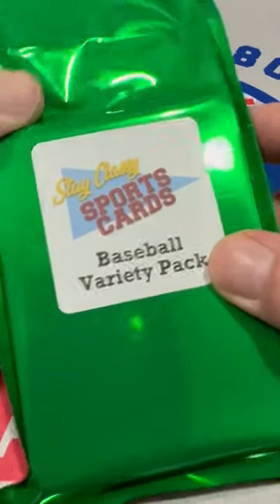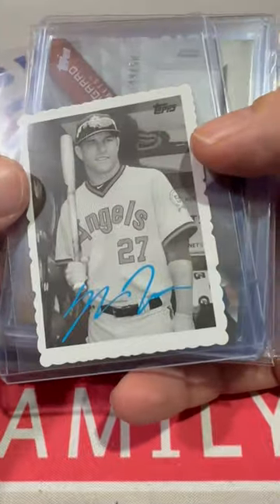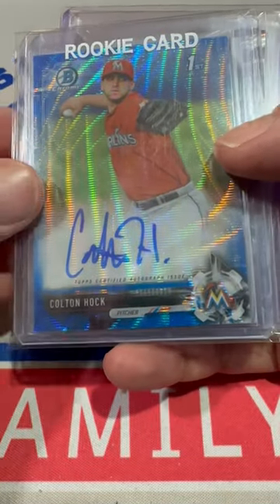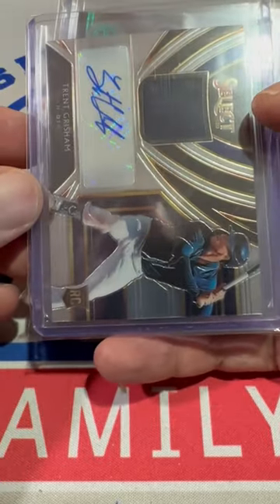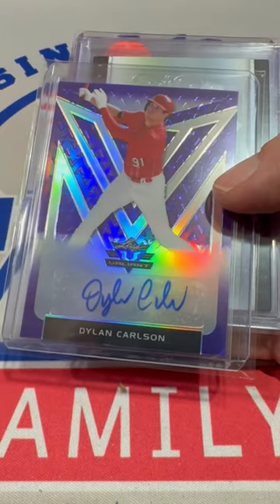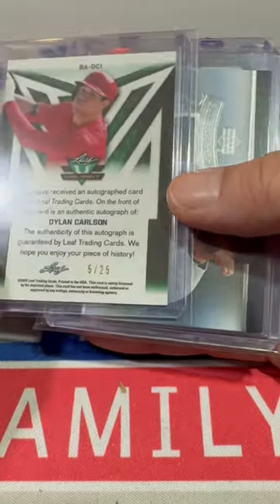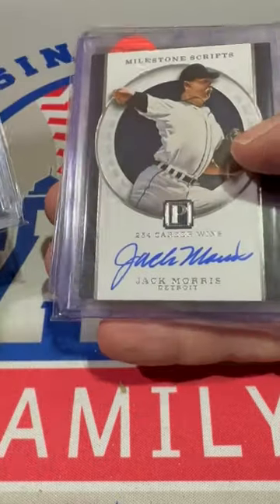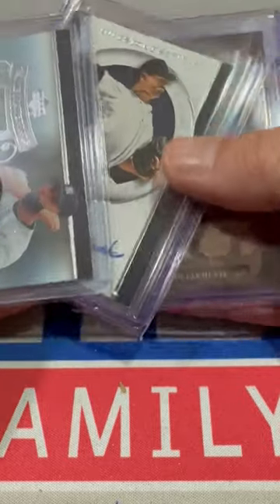ROBERTO CLEMENTE BAT IN A MYSTERY PACK!